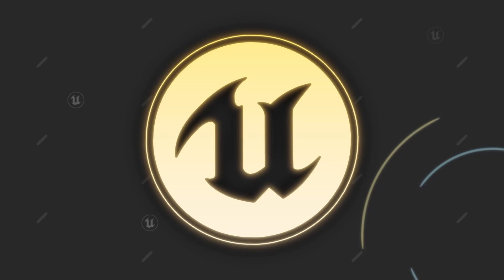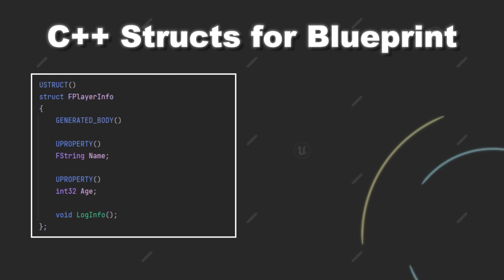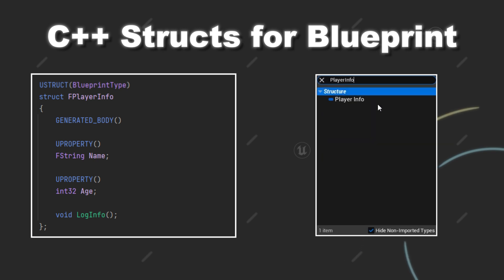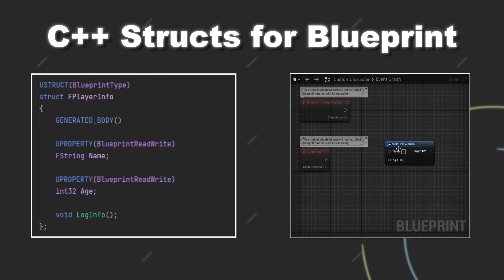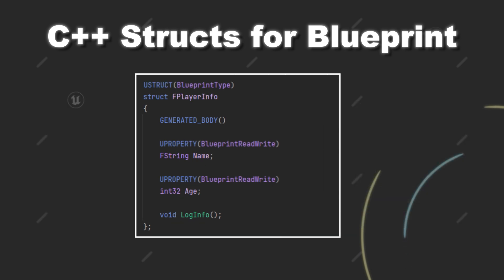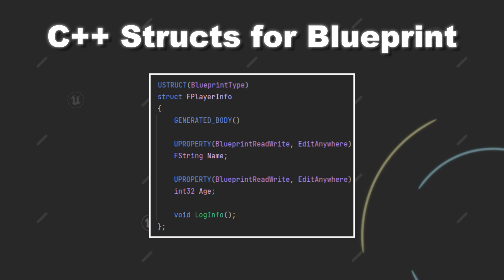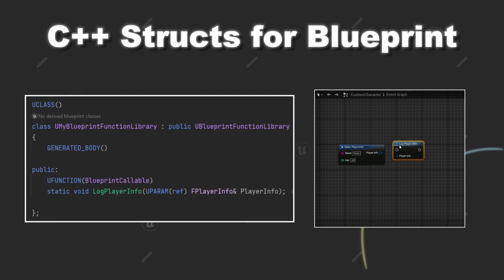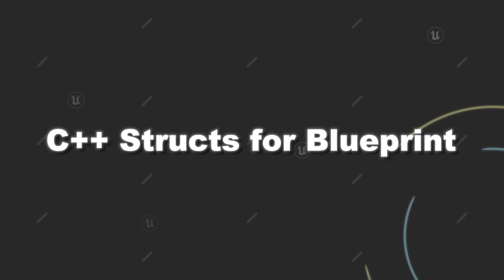C++ Structs for Blueprints in 3 Minutes!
Ever wondered how to use C++ Structs in Blueprint inside Unreal Engine?
In this video, I will explain how to make your C++ Structs accessible from within Blueprints.